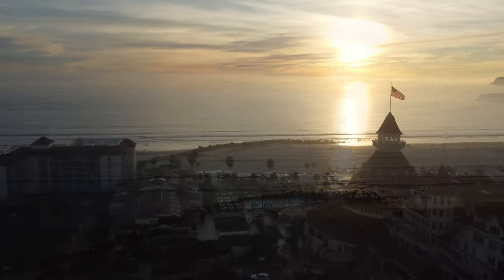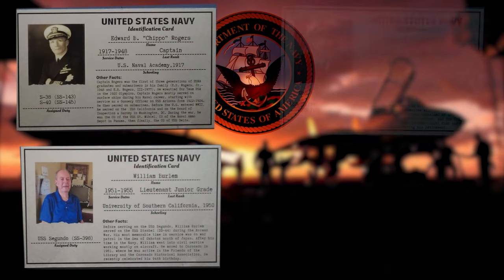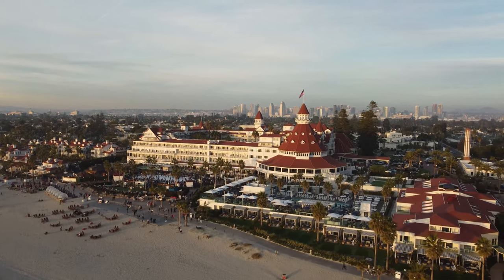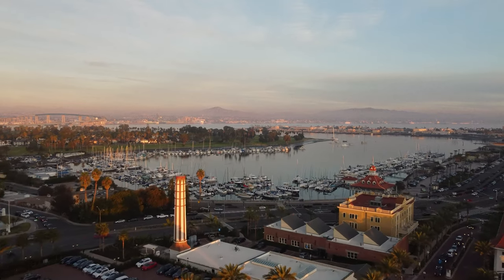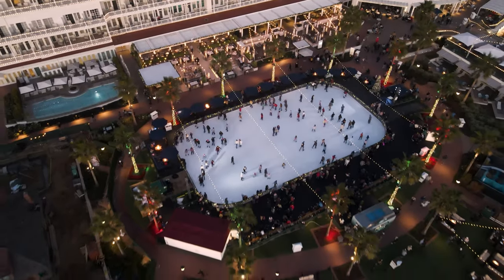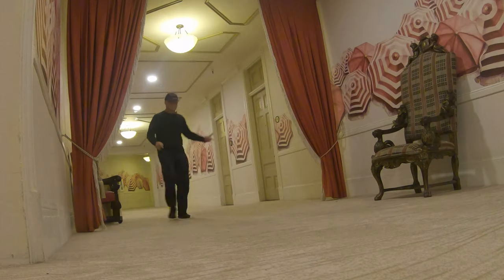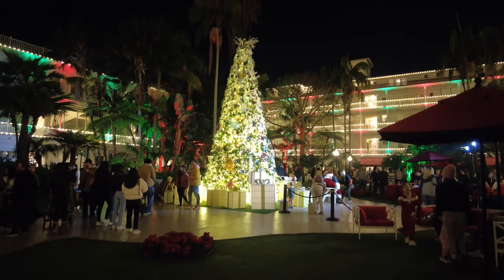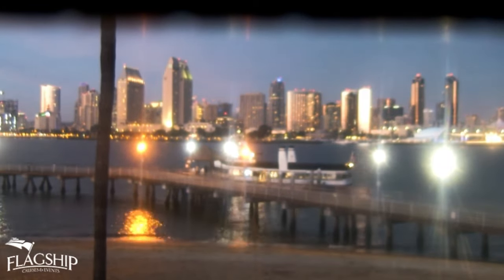Coronado | Hotel | Aerial | 4K | Cinematic | Christmas | History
Coronado, near San Diego, California is one of the best spots in California, especially for beaches and resorts. I went for the Christmas decorations.

Better than Voyager and California Through My Lens?

Coronado at sunset, and golden hour.

I am an amateur videographer, with a focus on drone video. Beautiful, relaxing, chill, and peaceful.

Shot on DJI Mavic Air 2, DJI Mini 2, and DJI Pocket 2 (primarily).

Shot and Edited By Scott Unfried